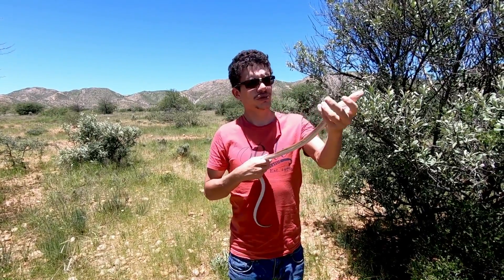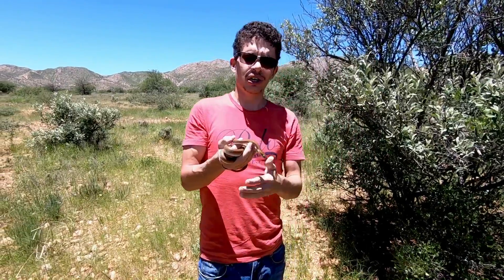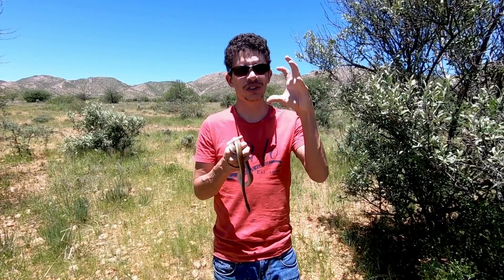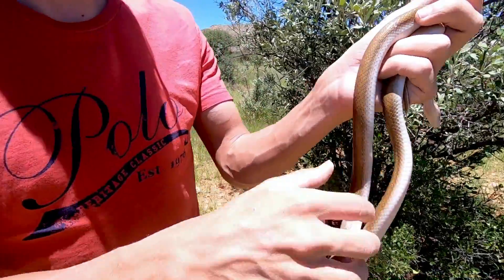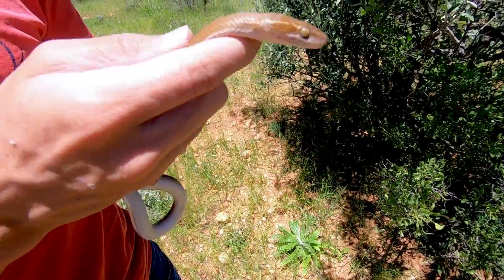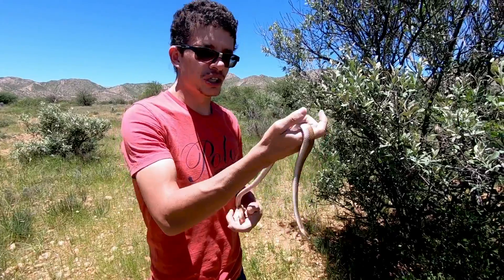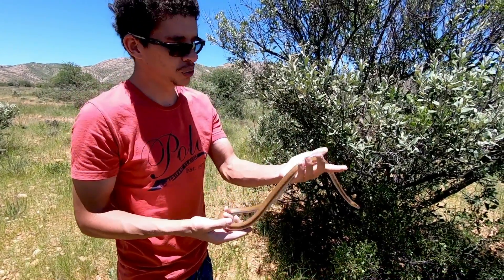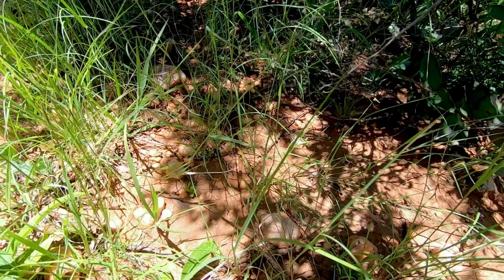How to Identify a Brown House Snake!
These harmless constrictors are incredibly common throughout Namibia especially around human dwellings.
Above dark to light brown with a cream white belly. There are two whitish to yellow stripes on each side of the head that runs from the tip of the nose, passing respectively above and underneath each eye, to the back of the head. This snake emerges at night in search for food.
The name "brown house snake" is derived from the fact that it is frequently found around human dwellings.